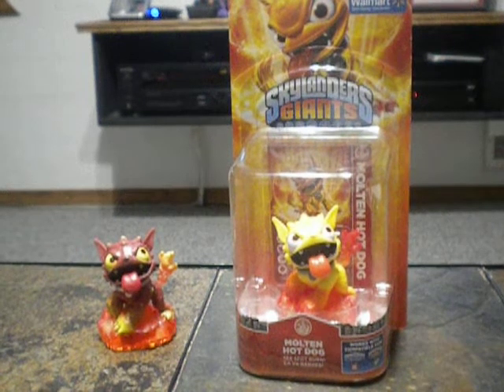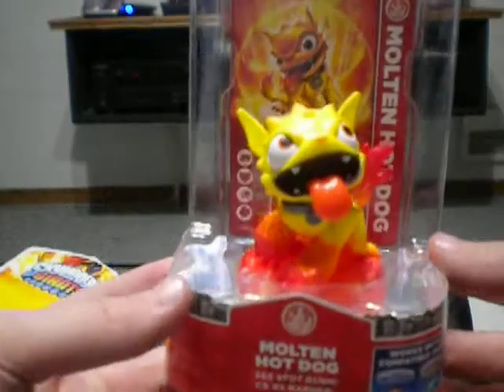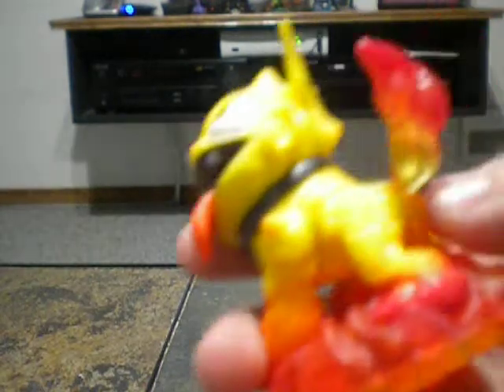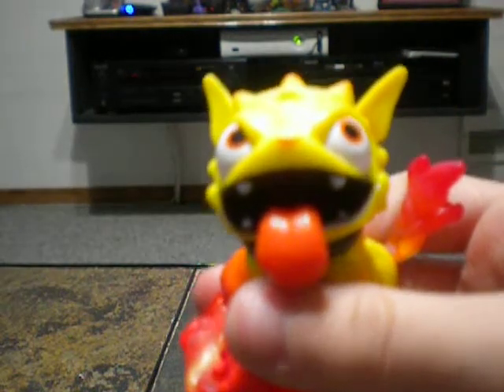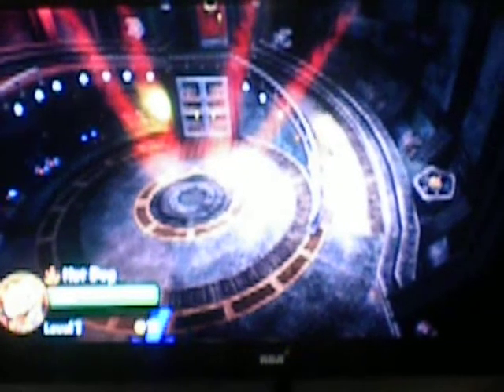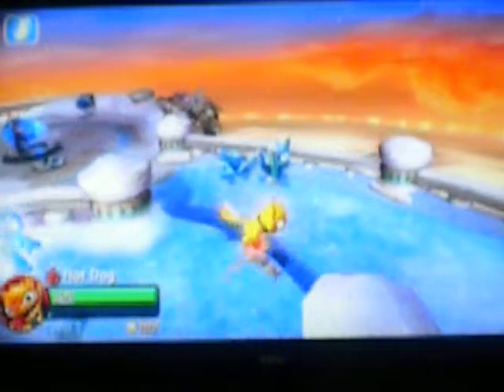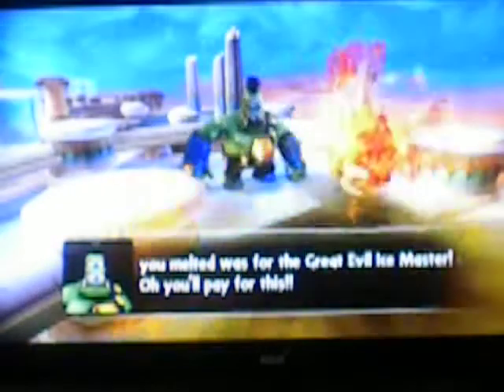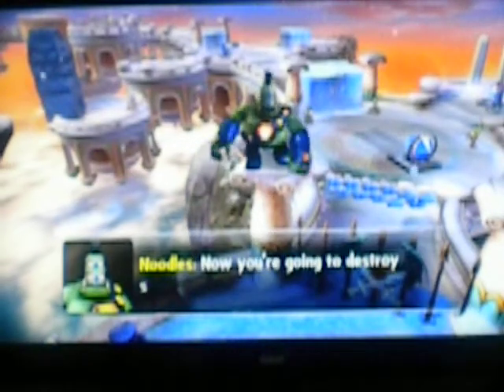skylanders giants molten hot dog